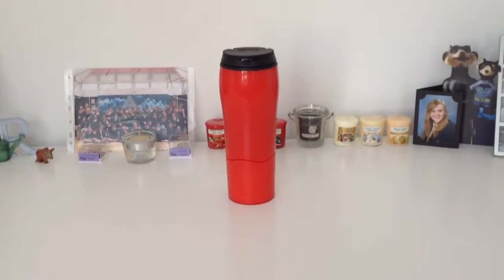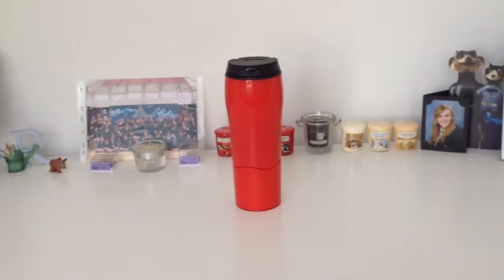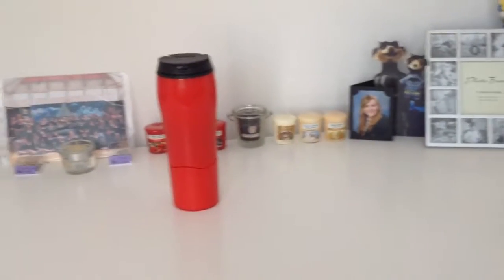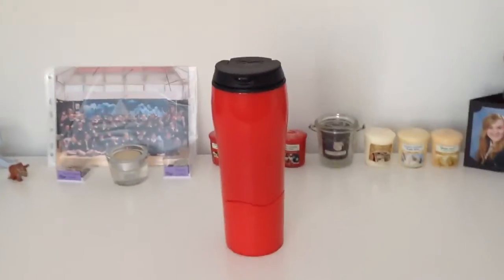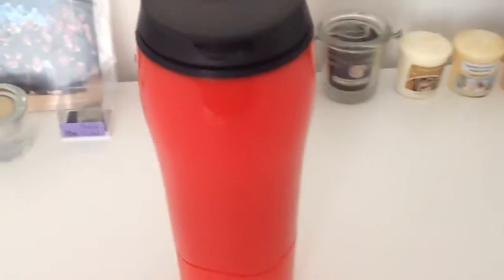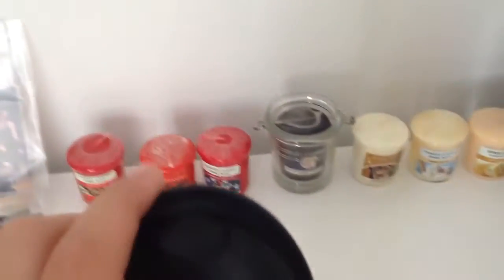Mighty mug review